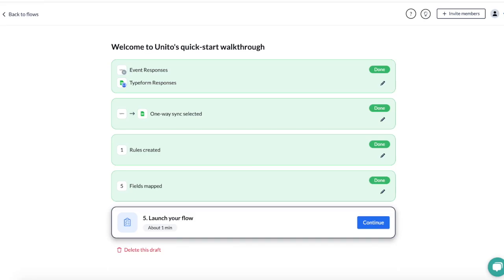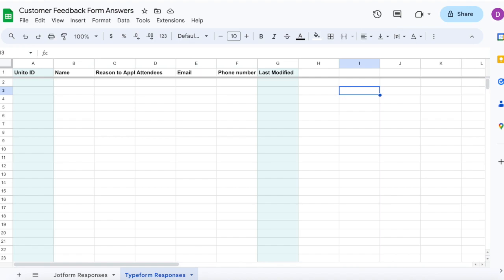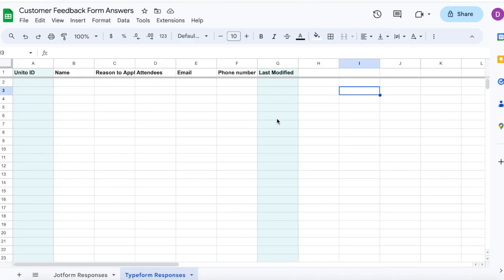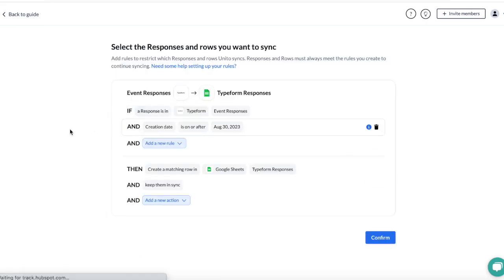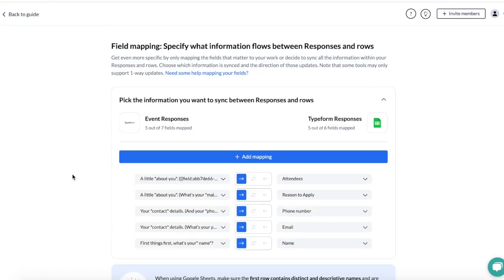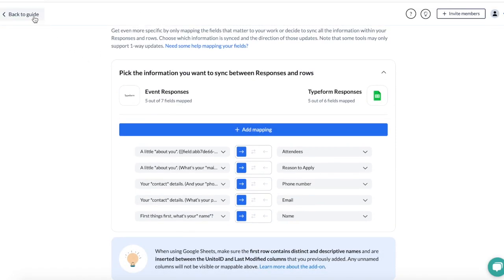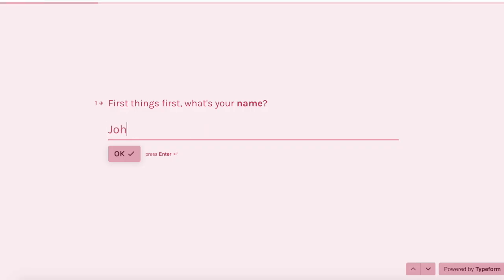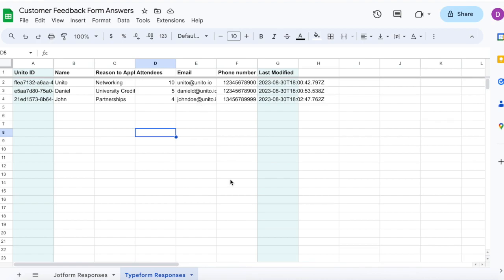How to Export and Sync Typeform to Google Sheets with Automated Updates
Tired of manually exporting Typeform data to Google Sheets? Let Unito do the work for you! 🎉👋
 🔄 This video tutorial guides you through the process of automating your survey data flows, eliminating the need for manual exports or having data locked in one tool. 🚫💾

This easy integration eliminates manual data export and turns Typeform responses into spreadsheet rows with data synced to your columns. All you have to do is set up a header row with titles you can recognize as Typeform fields and they'll populate automatically!

You'll learn how to connect your tools, sync 'responses' in Typeform 📝 to spreadsheet Rows in Google Sheets and enable automatic updates as changes are made in Typeform.  🛠️

Follow along as you see how simple it is to choose the direction of your flow, set up rules for data syncing, and add field mappings. 🗺️ Then you'll be able to quickly share form responses in Google Sheets, including historical responses. 🕰️🔄

👩‍💻🔄👨‍💻 Whether it's analyzing survey responses in Google Sheets,  📊 collecting data in Typeform, or managing cross-platform data flow, Unito's integration will transform your workflow.

Experience seamless data synchronization between Typeform and Google Sheets, ensuring that your team always has access to the latest data. 🤝🌐

USEFUL LINKS

📌Set up this integration yourself in just minutes!